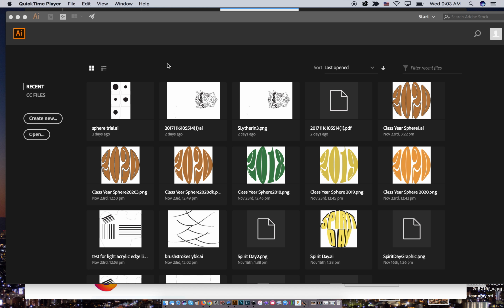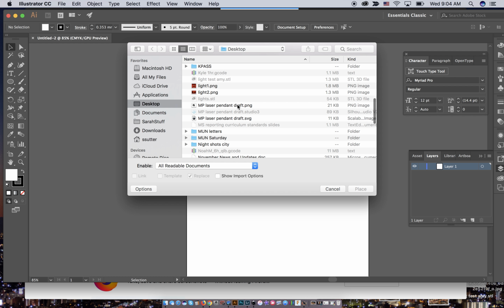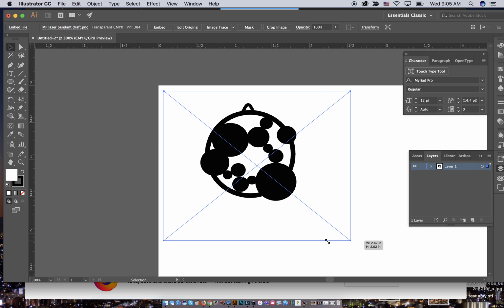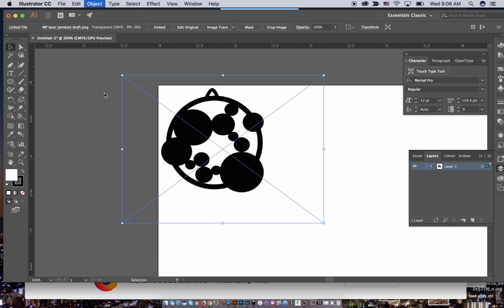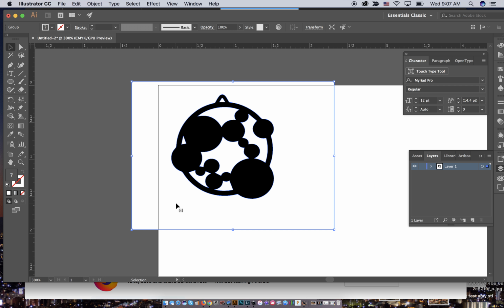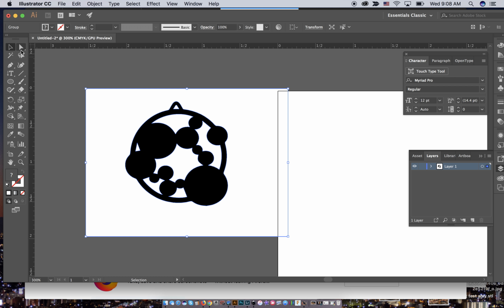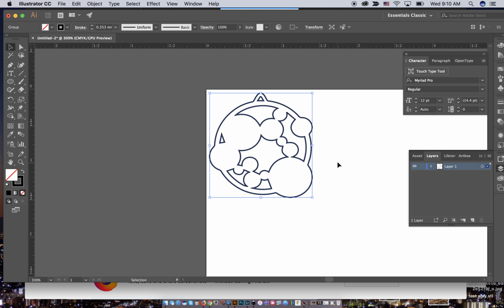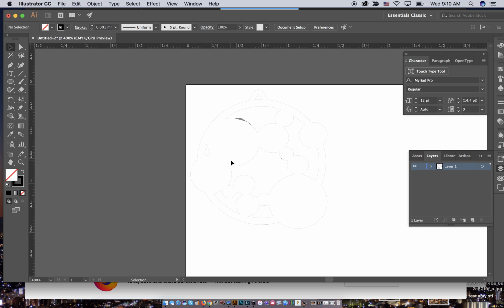Trace an Image for Lasercutting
How to place and trace a png, jpg or svg file to create a vector outline to cut on the laser cutter. Basics.